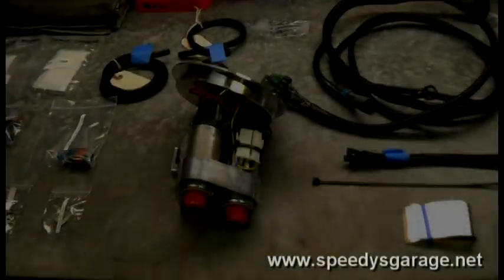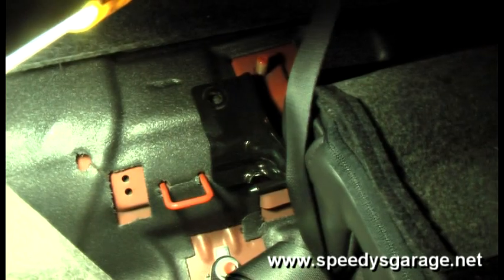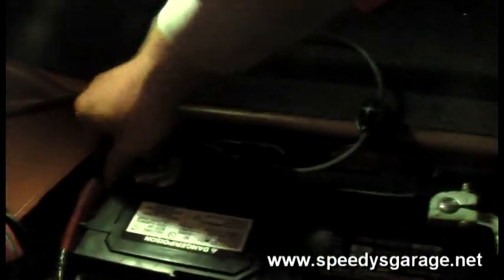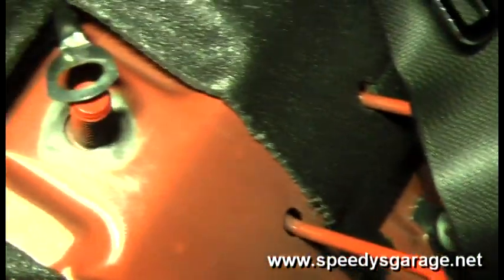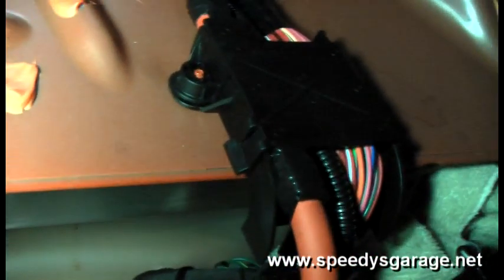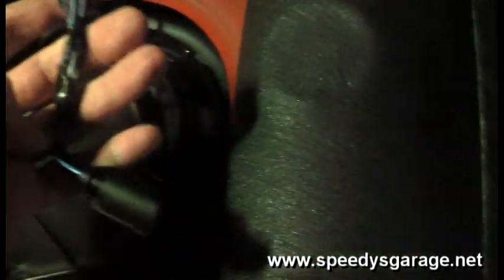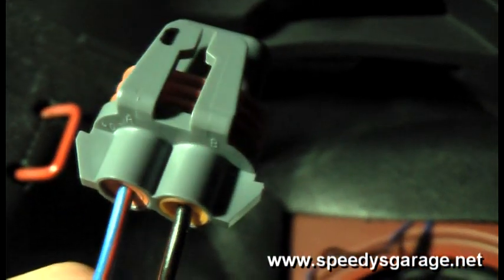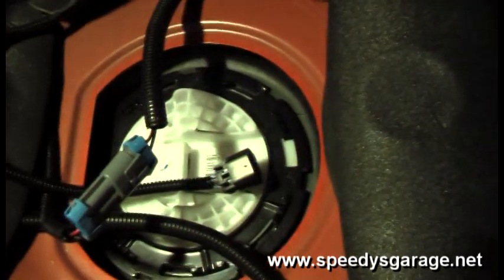Part 1 - Fore Fuel Hat Installation Dodge Challenger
Installation of a Fore Precision works dual pump fuel hat in a 2009 Dodge Challenger.  Part 1 of 2